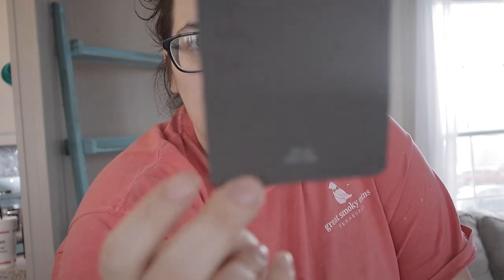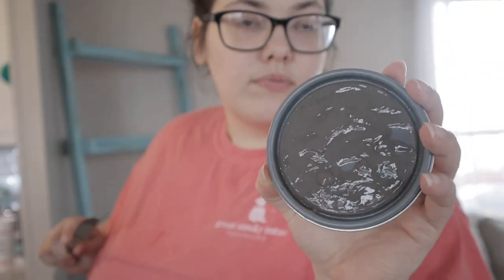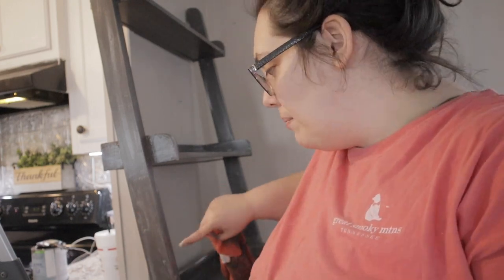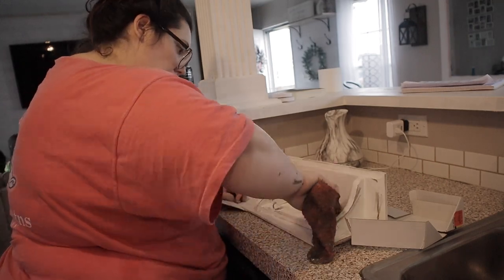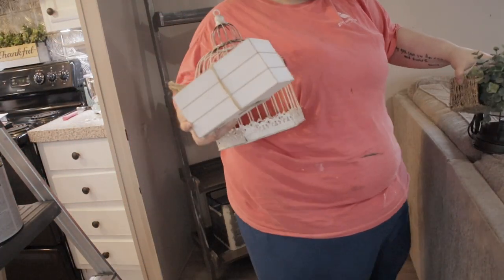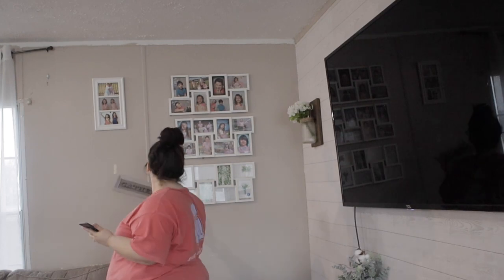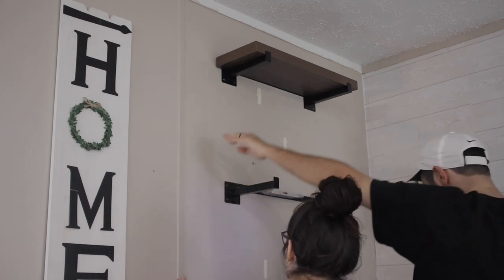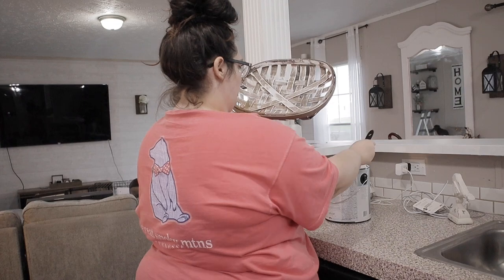Decorate my single wide mobile home with me | Mobile home makeover | remodeling our single wide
Remodeling our single wide | Mobile home makeover | Mobile home updates | decorate with me

Salt and pepper container with lid

Buffalo plaid rug

Farmhouse Cabinet

My mop

My mixer

My White Boards

My Homeschool Planner

👇🏻 MOBILE HOME UPDATE VIDEOS 👇🏻